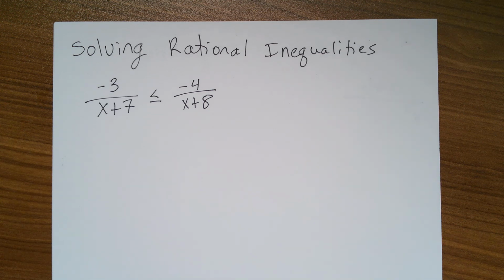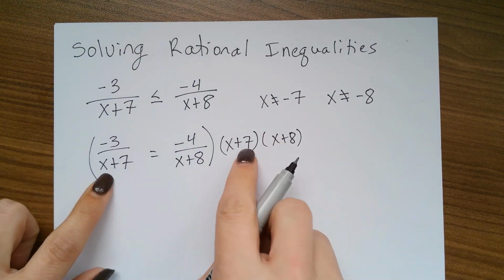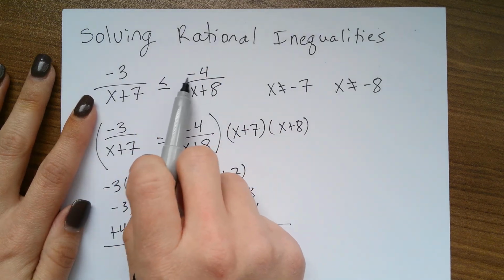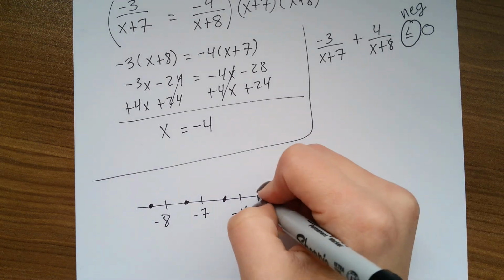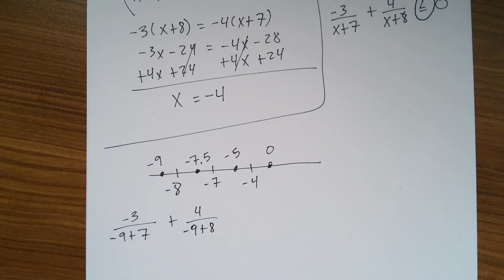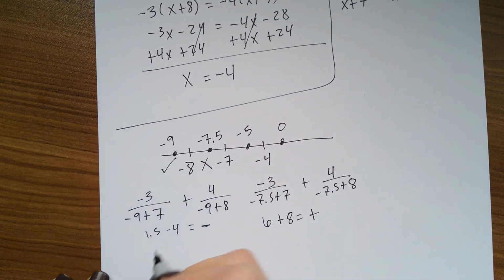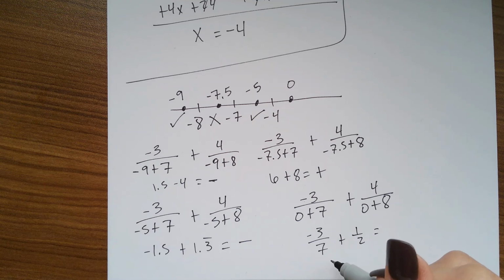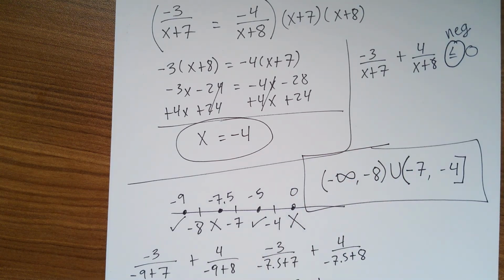Solving Rational Inequalities